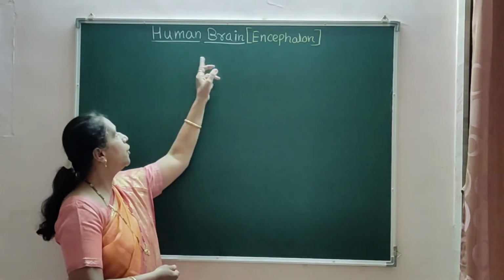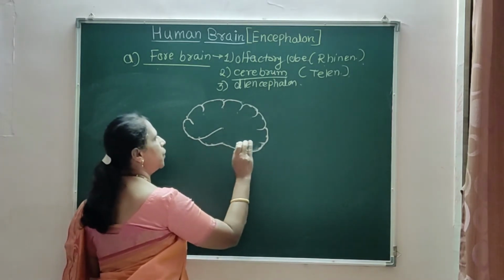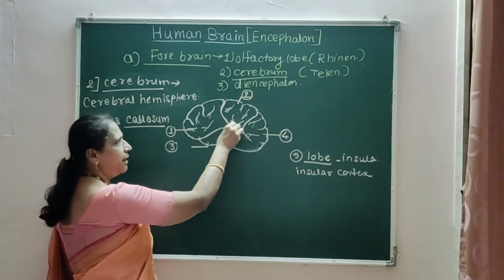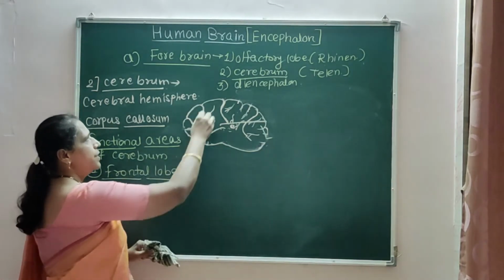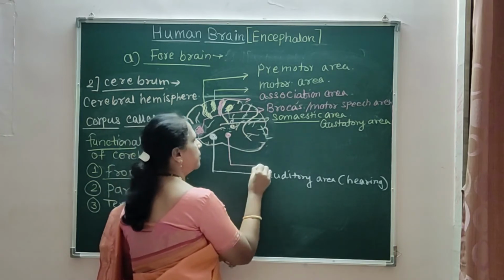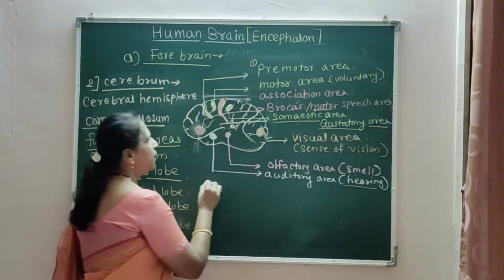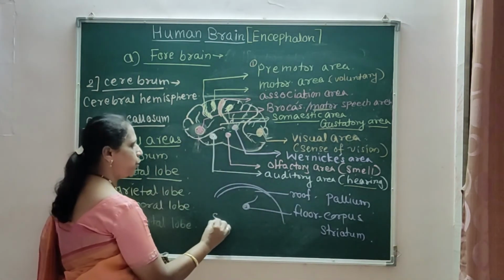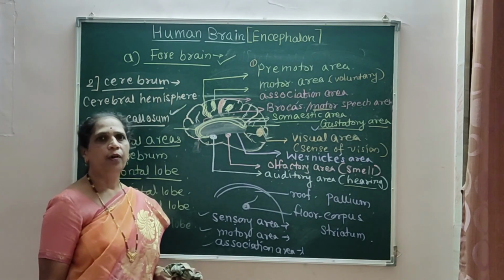Human brain (Cerebrum) Functional areas of cerebrum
12th Science Biology

As per new syllabus 2020-21

Chapter 9. Control and coordination:

-Human brain
  -Functional areas of cerebrum